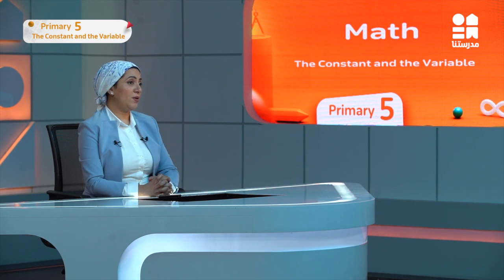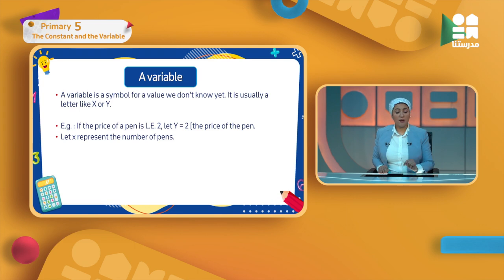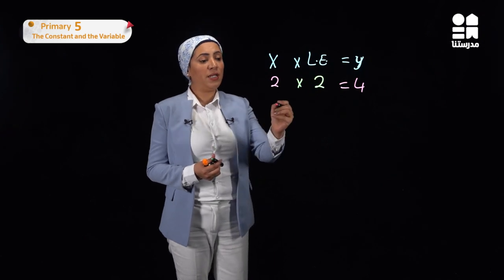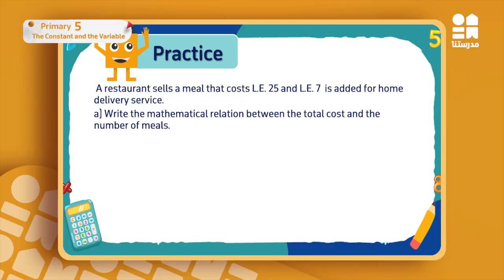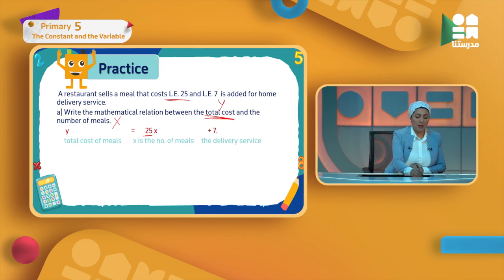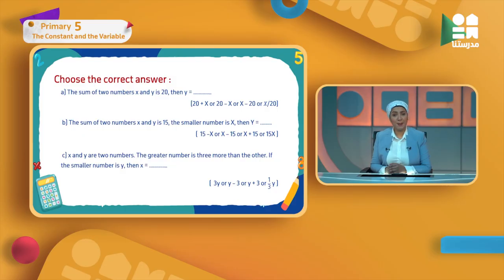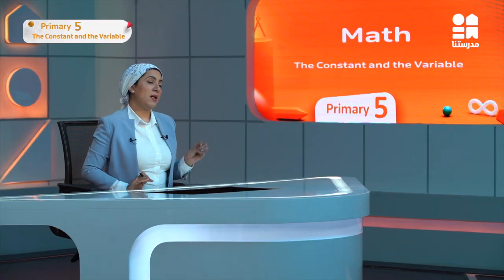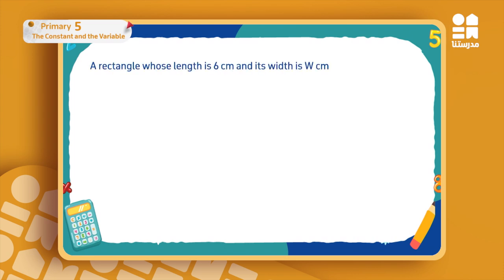The Constant and the Variable | الصف الخامس الابتدائي | Math